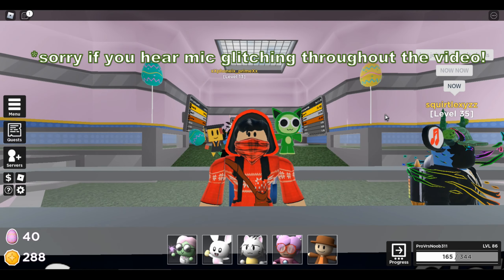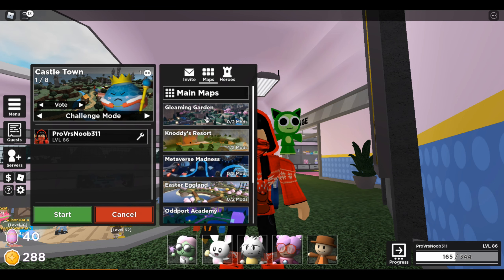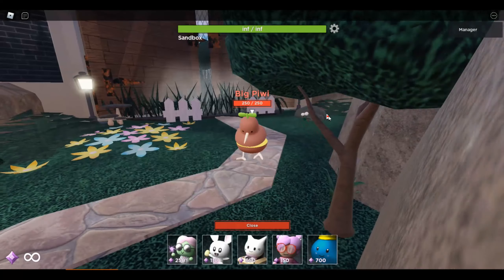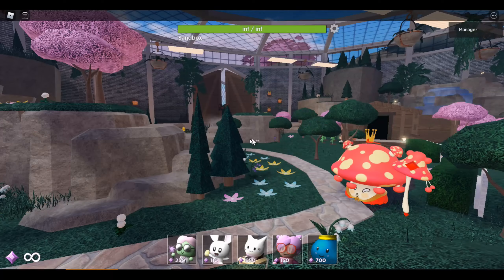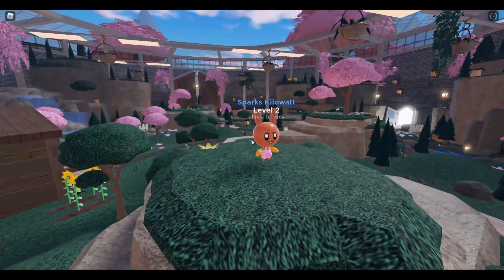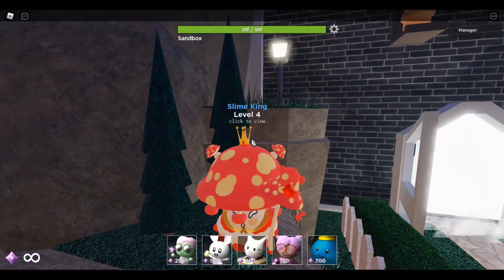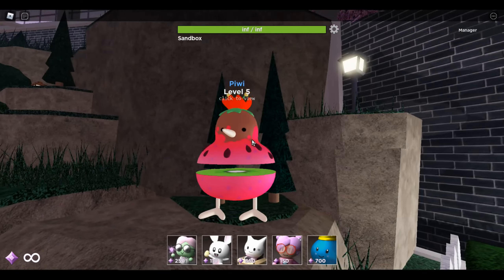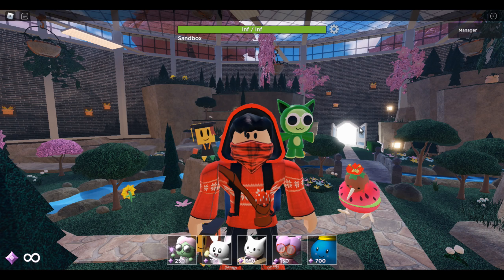Everything NEW In The Tower Heroes EASTER UPDATE!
happy easter!

0:00 Intro
0:45 Crates 'n Stuff
1:36 Gleaming Garden
2:25 Enemies
3:52 Bosses
5:35 Rewards
10:05 Talking About Easter Eggland
11:02 Outro

hey! thanks for scrolling down here!